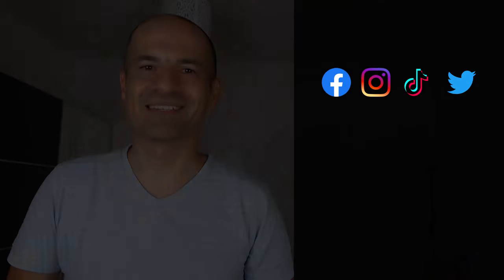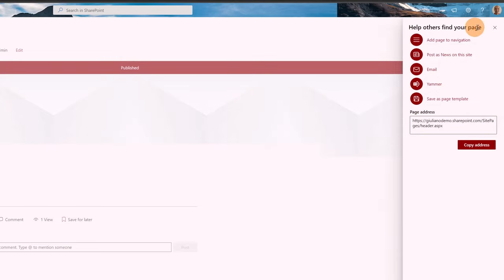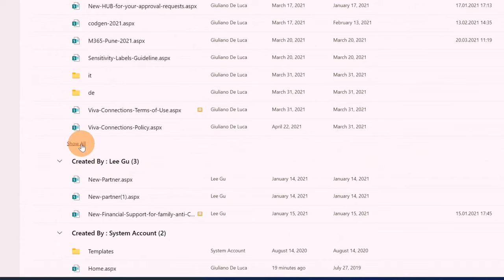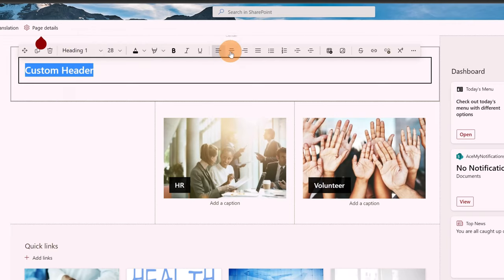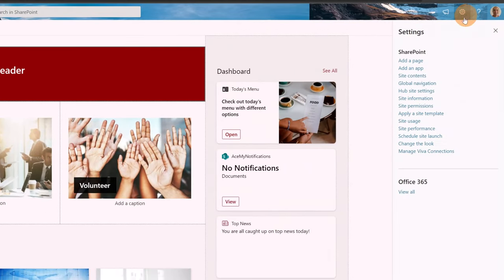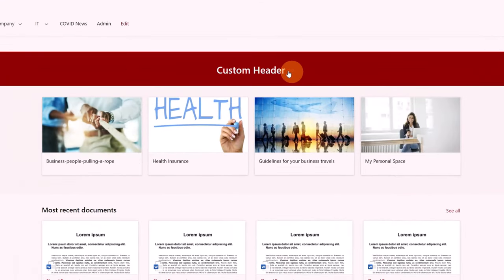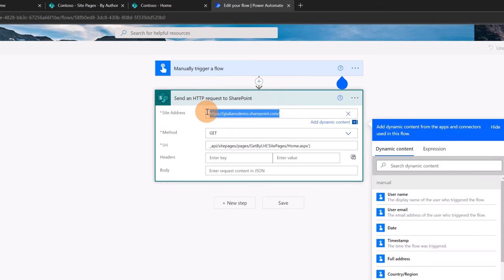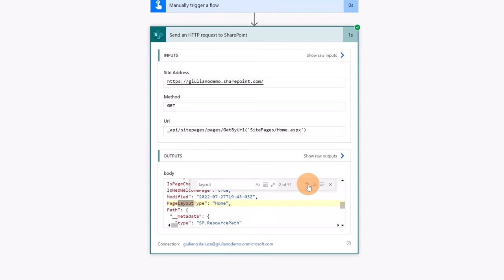📄How to create SharePoint pages without Header [Custom Header]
Creating new pages in SharePoint brings the user to deal constantly with the classic header, sometimes the user wants to have more flexibility in defining a background color or changing the style of the title for instance.
I'll show how to create SharePoint pages with a custom header in this video.

⏲Timestamps
0:00 Introduction
0:34 Classic Header limitation
1:15 Reusing an existing page layout without the classic header
2:35 Creating the Header
4:47 Exploring the page layout with Power Automate
6:28 Conclusion